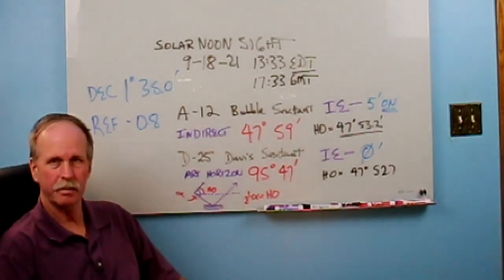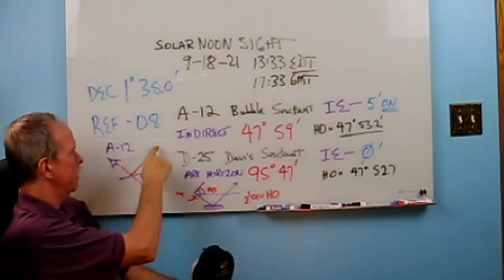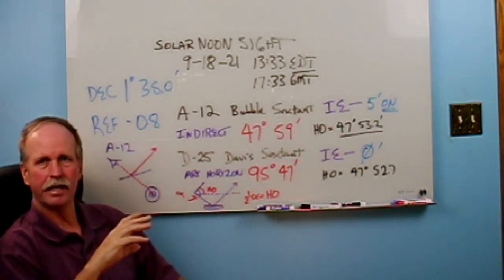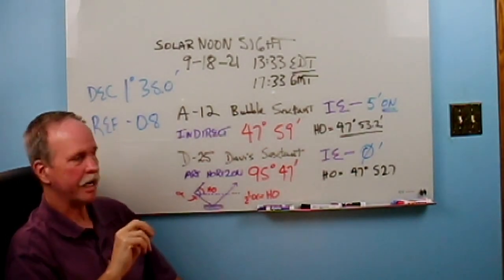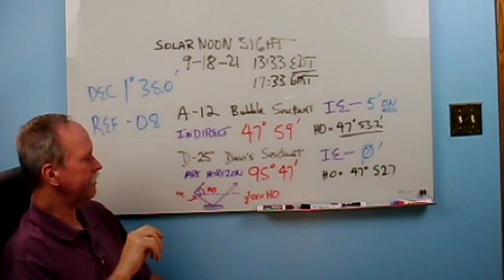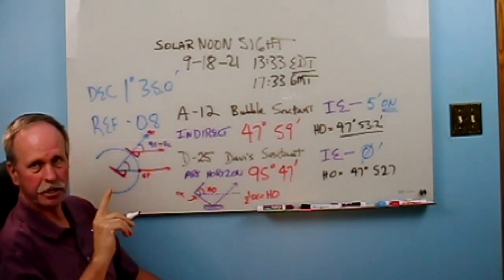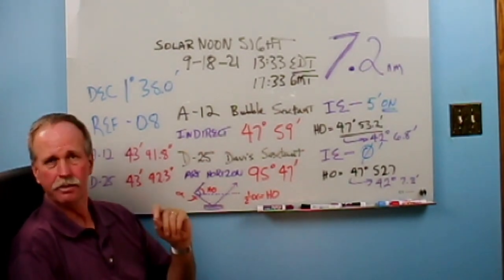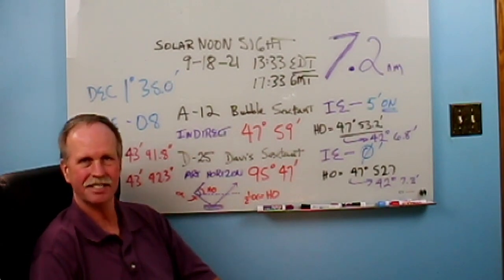The Sextant - Noon Sight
In this episode Bob takes a noon sight, without a horizon, using both the Link A12 Bubble Sextant and the Davis M-25 Marine Sextant (using an artificial horizon).  Despite not having access to the horizon, he was able to locate his position within just over 7 nautical miles.

This is a sight done start to finish with all navigational calculations (well most of them, we could have done a bit better, but this is my house).

Note, in order to provide an accurate location, the sextant requires two conditions to be true...
1/ light from the sun and stars must arrive at earth in parallel
2/ the surface of the earth must be curved (a sphere).

Bob the Science Guy is a YouTube Creator hosting a live streams and creating original content debunking conspiracies such as Flat Derp, Moon Landing Derp and Anti-Science.

To make a direct donation to support my efforts to get interesting equipment for the channel,